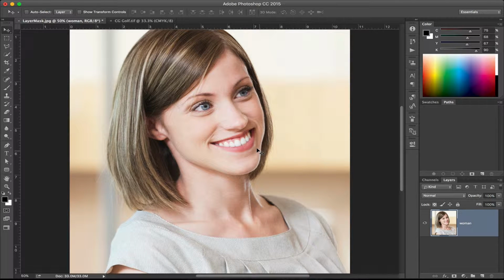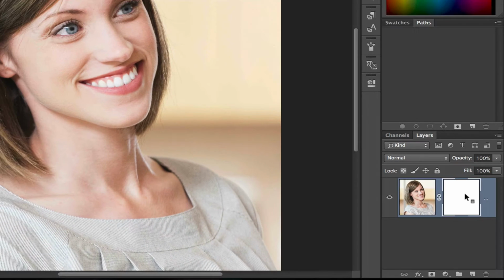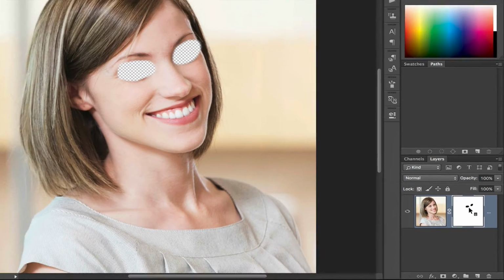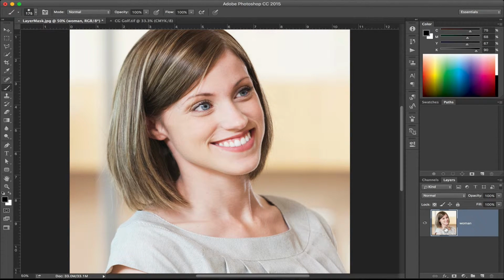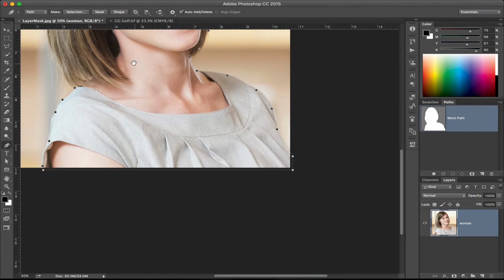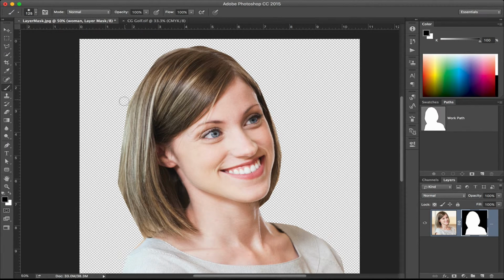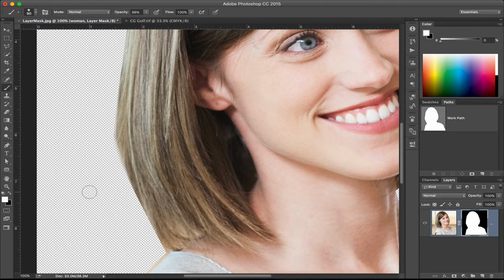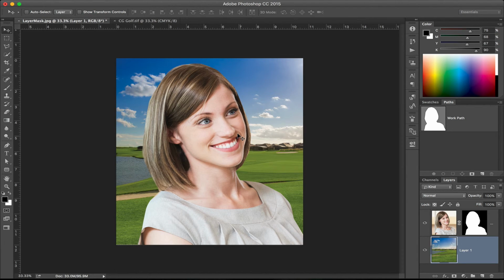Layer Mask in Photoshop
Layer Masks in Photoshop allow you to blend images together non-destructively by hiding and revealing parts of the image.